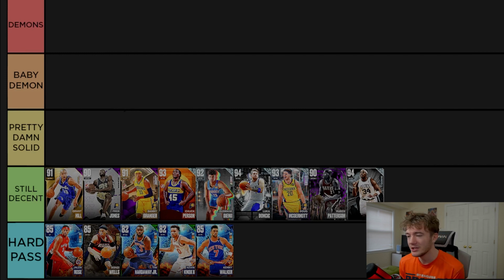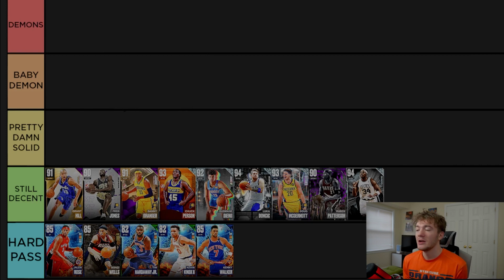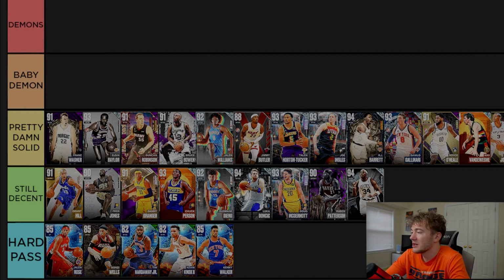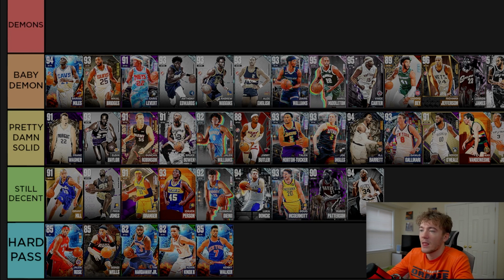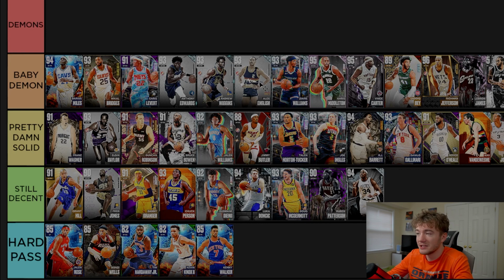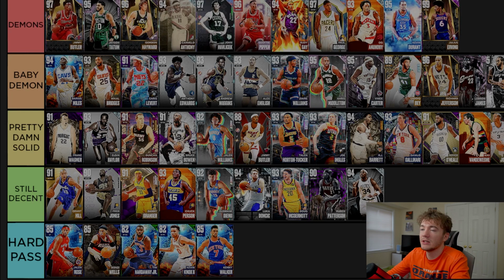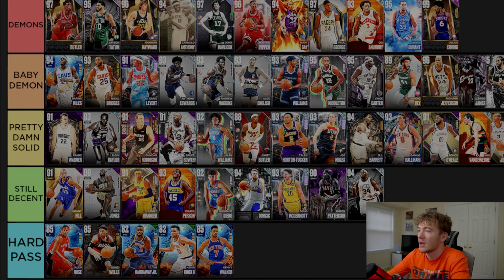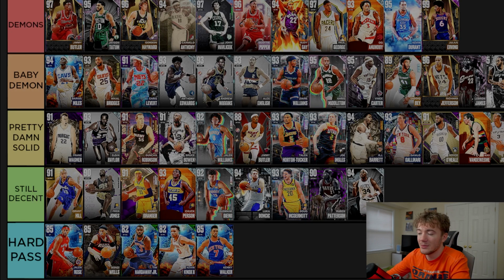Ranking The Best Small Forwards In Nba 2K23 MyTeam!! Nba 2K23 Best Small Forwards Tier List!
Small Forwards Tier List 2K23 - Nba 2K23 Small Forwards Tier List

Ranking The Best Small Forwards In Nba 2K23 MyTeam!! Nba 2K23 Best Small Forwards Tier List! Last year you guys loved the tier lists so we are back with them in nba 2k23 myteam. So for the first part we are doing the best Small Forwards tier list in nba 2k23. In this video we will be going over some of the best Small Forwards in 2k23 myteam as well as some of the worst Small Forwards in nba 2k23 myteam and everything in between. This video will rank all of these Small Forwards in one big list so you can better see which is the best for you. Nba 2k23 Small Forwards tier list.